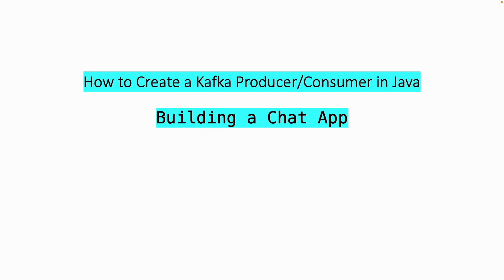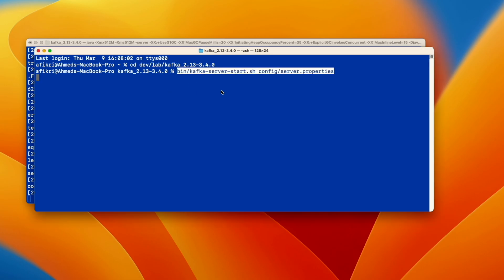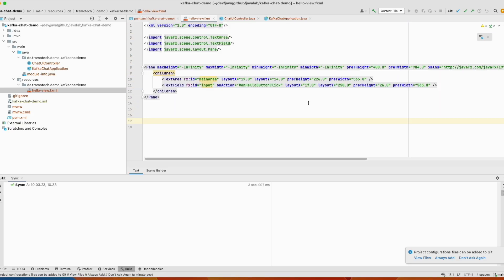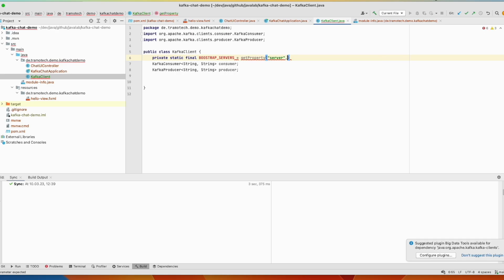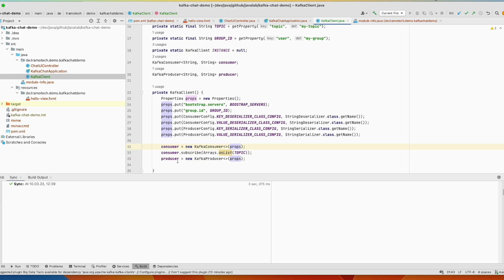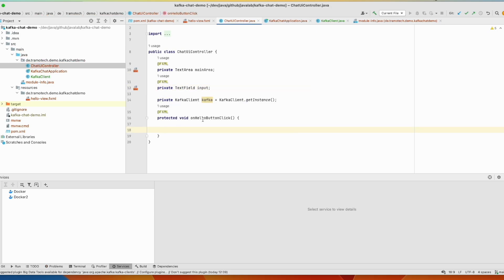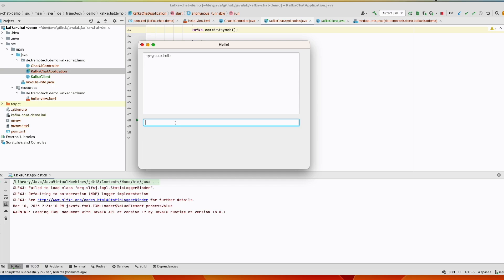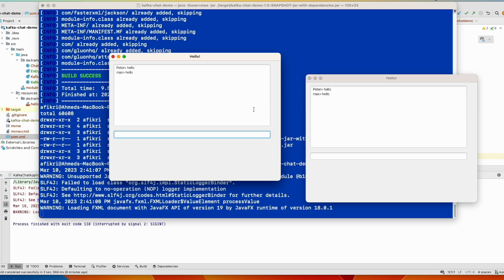Apache Kafka building a chat application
In this demo we will see how to implement a java client that interacts with Kafka message broker